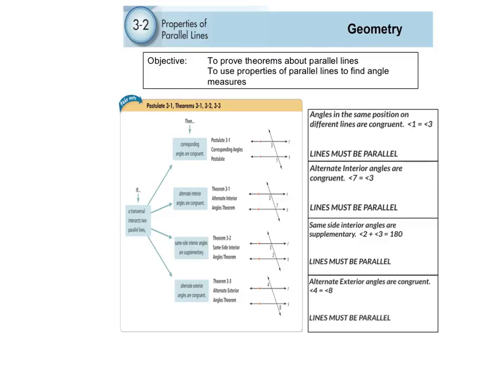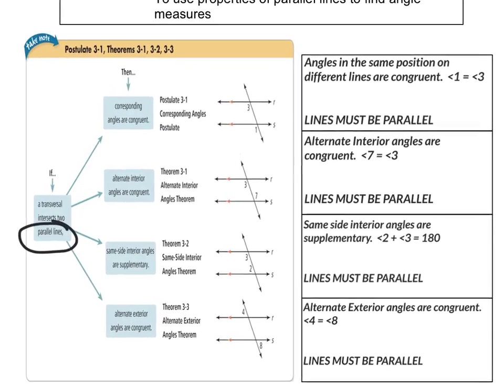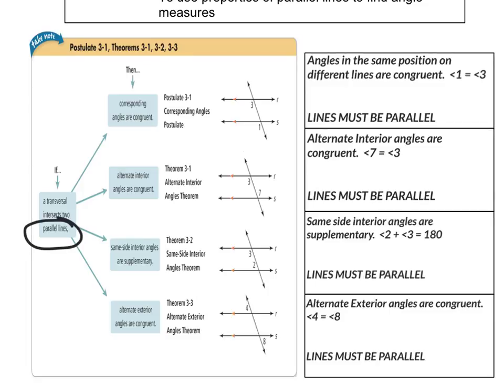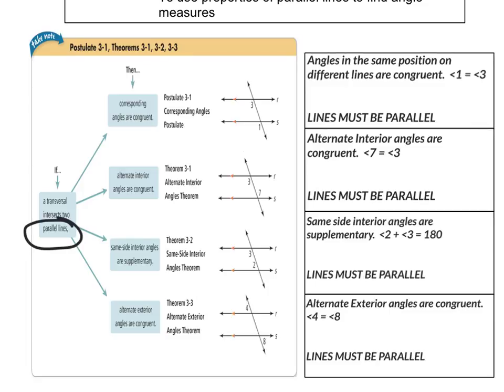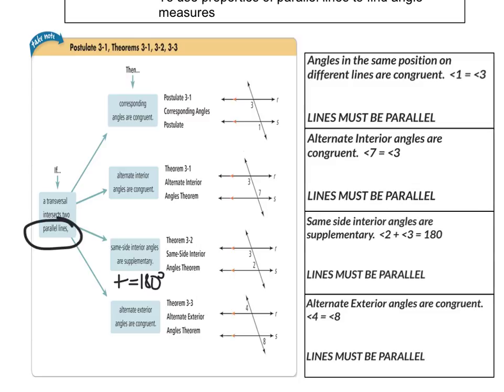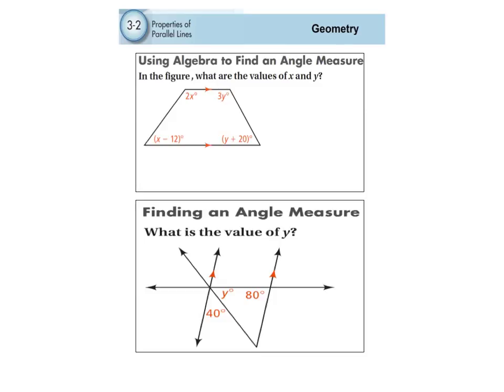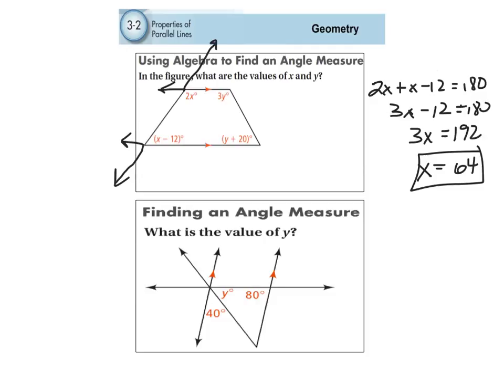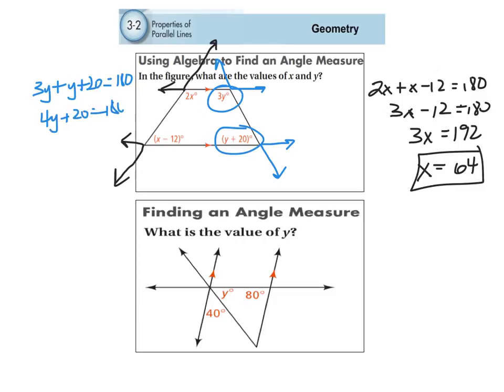3.2 Parallel Lines